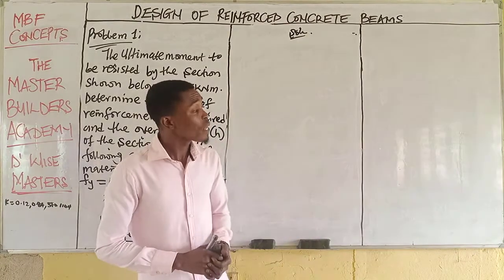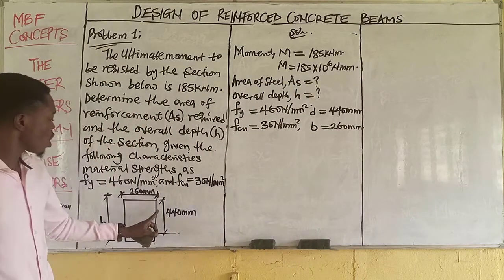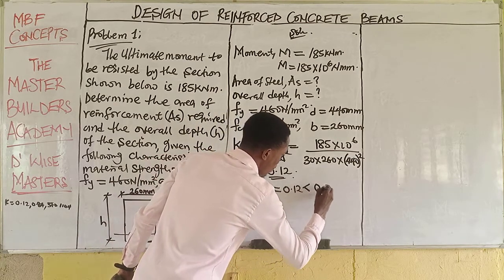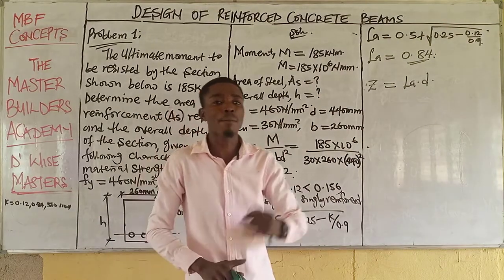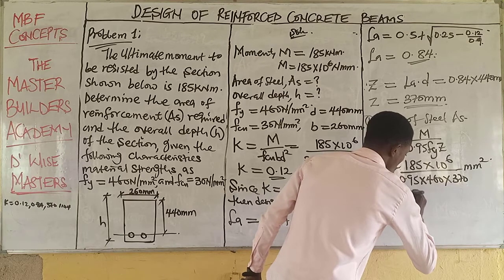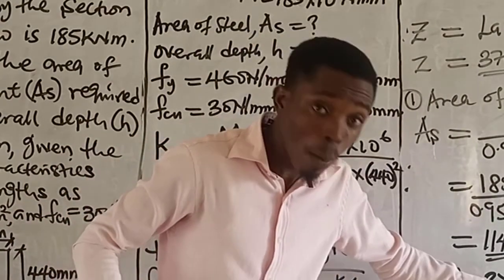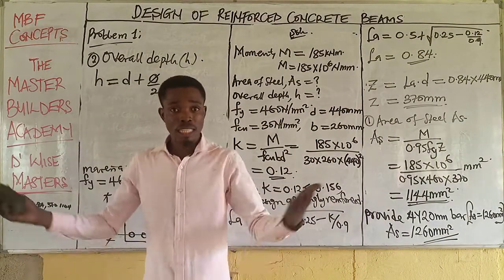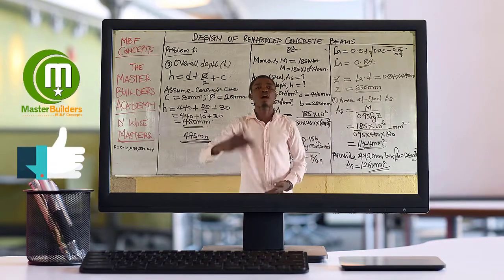How to Design a singly reinforced rectangular beam